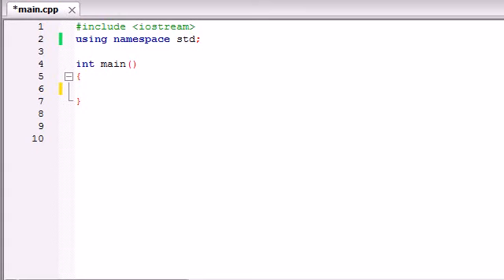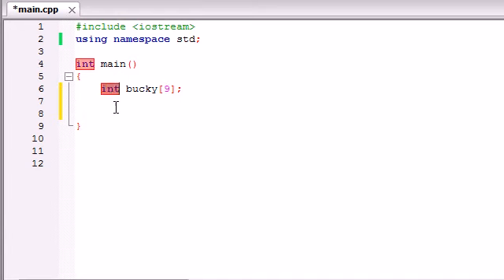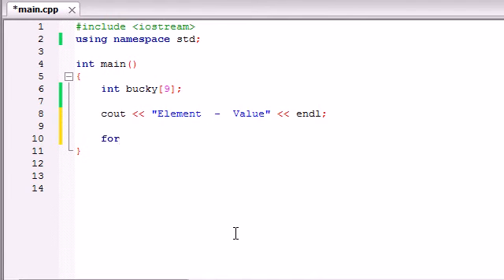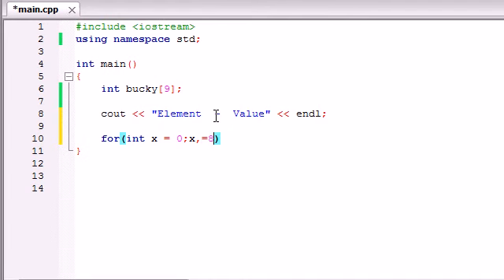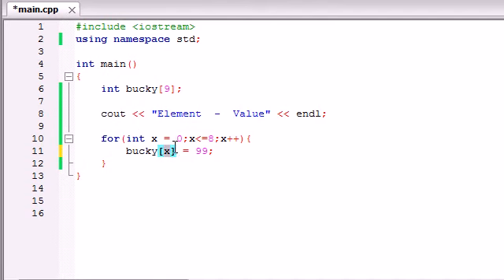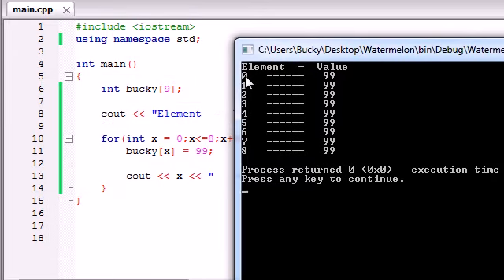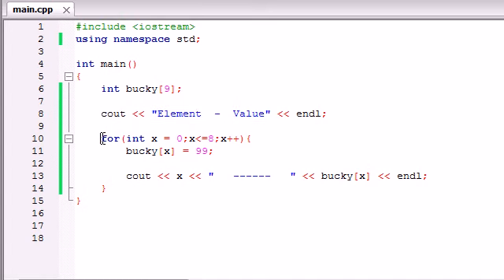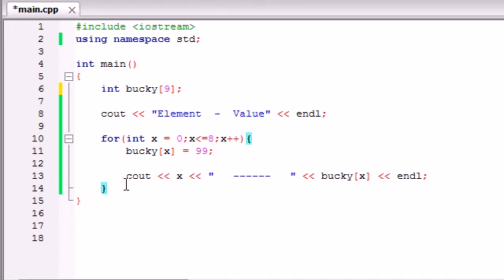c++ Create an array using loop.flv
Array using loop